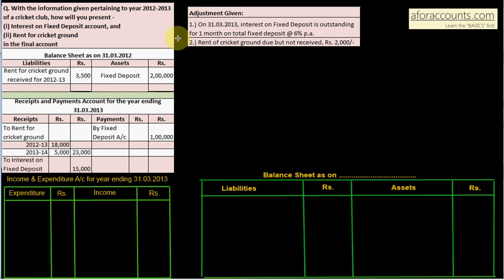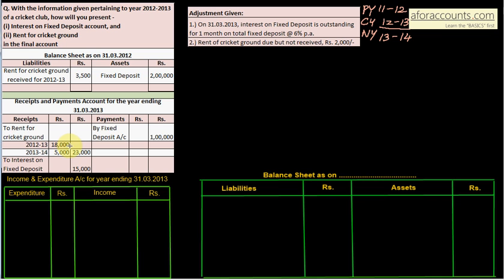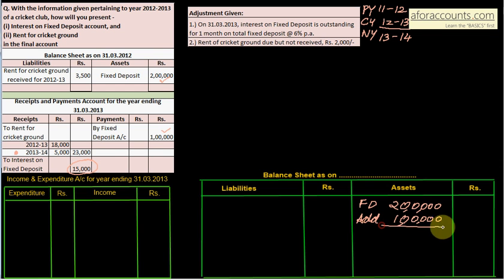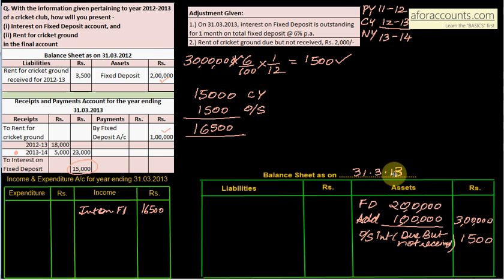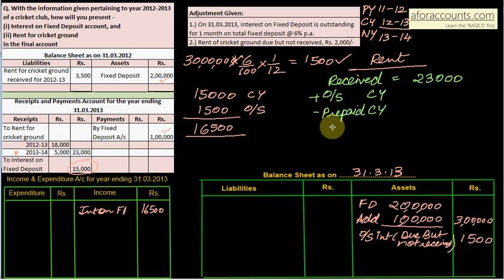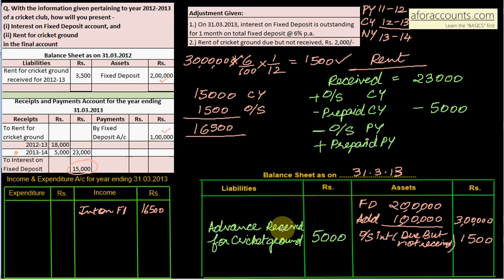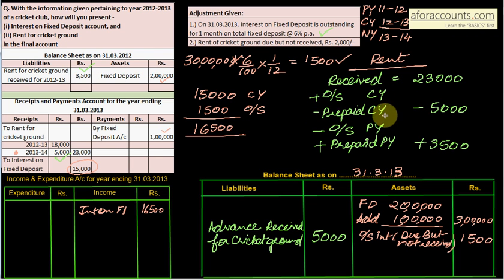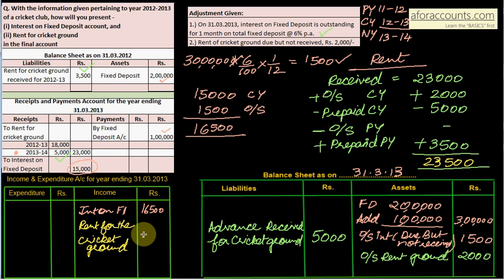15.13 Not for Profit Accountancy - Q10